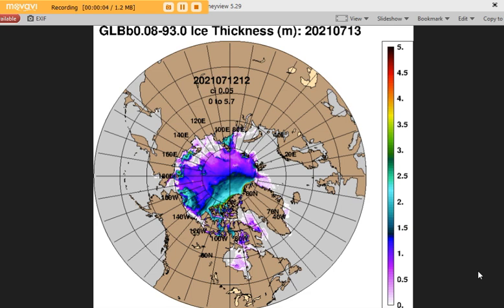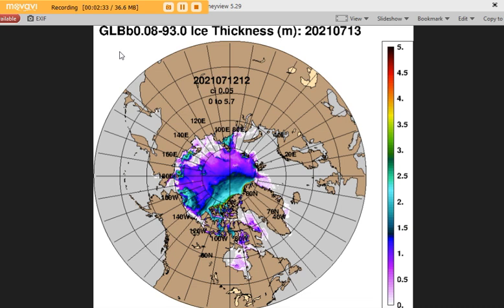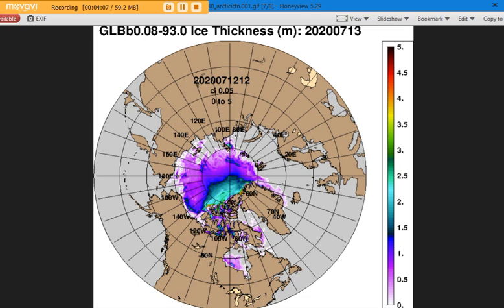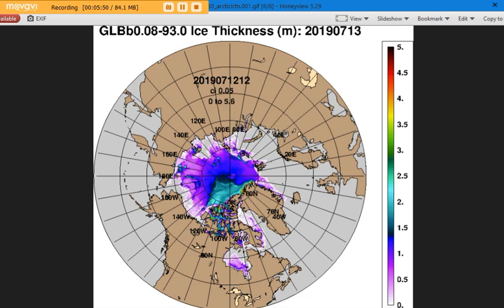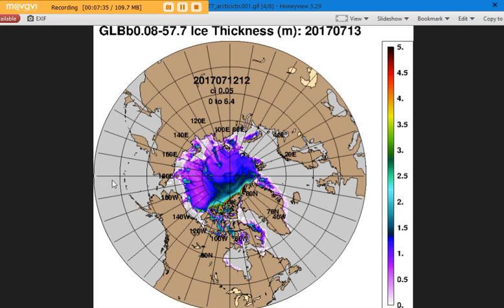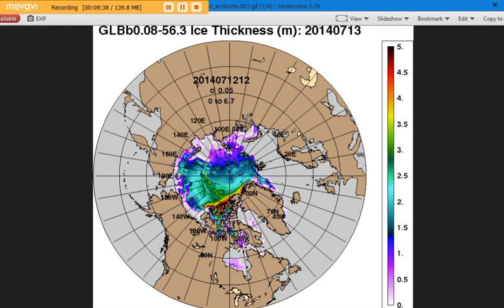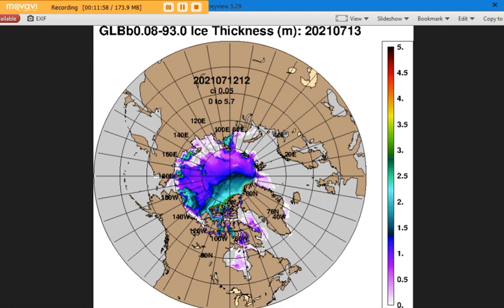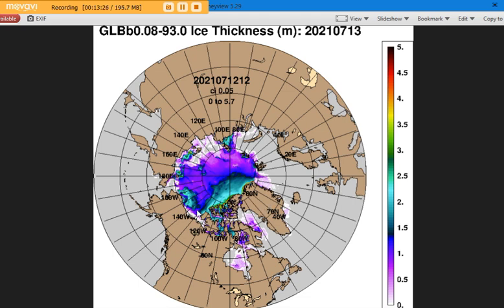Comparison of Arctic Sea Ice Thickness for 2014-2021 with Margo (July 14, 2021)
Margo shows the US Navy model of the Arctic Sea Ice Thickness for July 13 from 2014 – 2021.

Time is short - get your spiritual houses in order. God bless everyone.
Peace,
Margo

If you've not seen my background videos on methane, sulfur dioxide or ozone, here are the links: